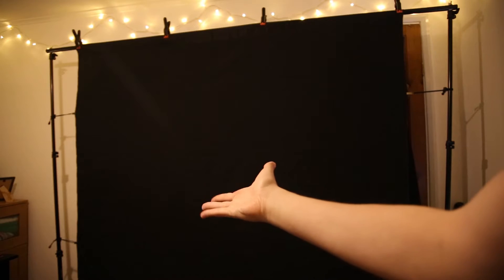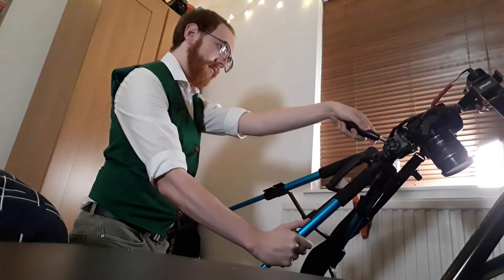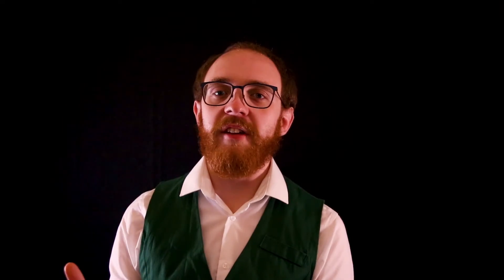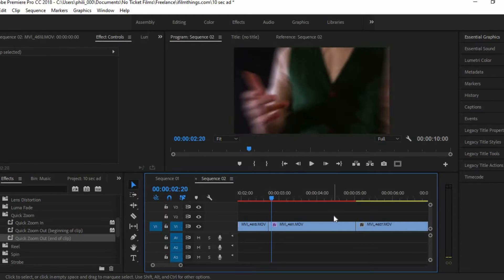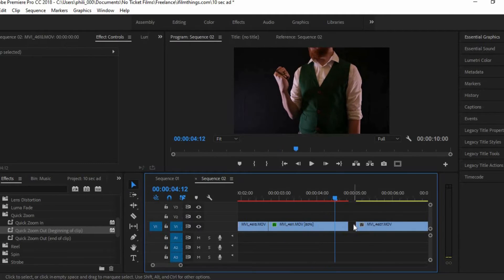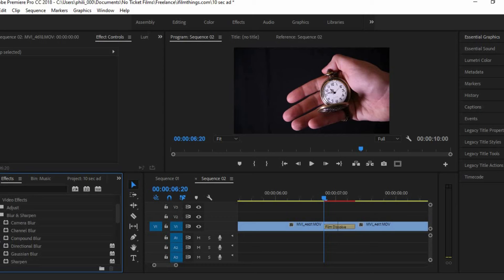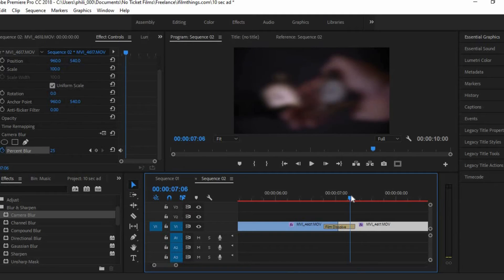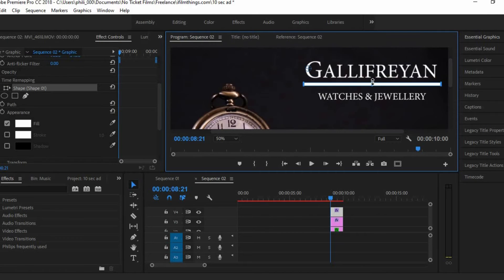How to create an advert at home (Commercial Quality).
In this video, Philip takes you through the steps to create an advert for your product or channel in a few simple steps.

The key to creating a good advert is to create a shot list and a mini picture board beforehand. This is so you can visualise the shots and get the correct transitions in place before shooting the ad.